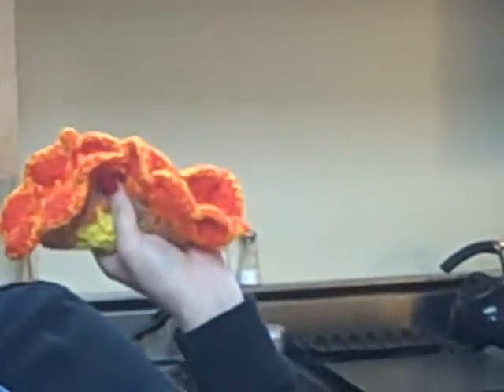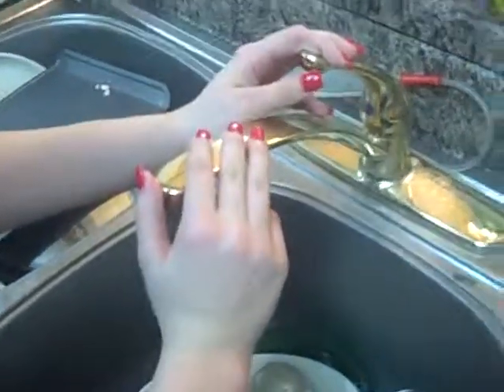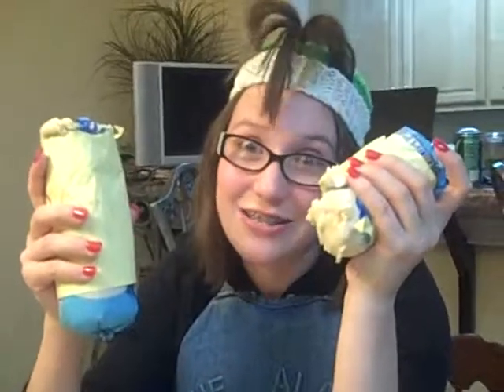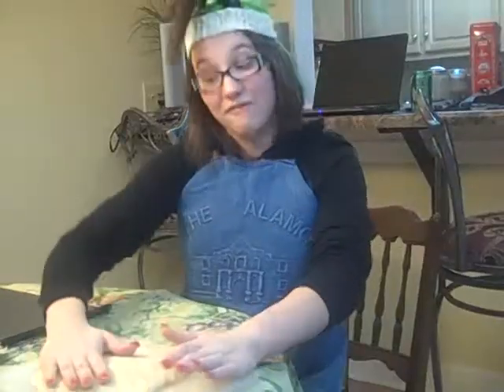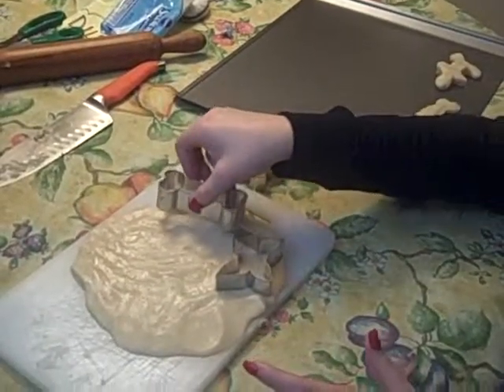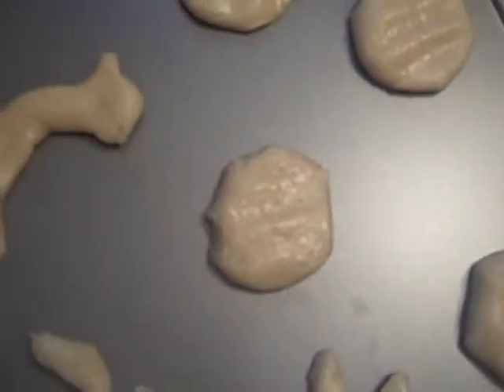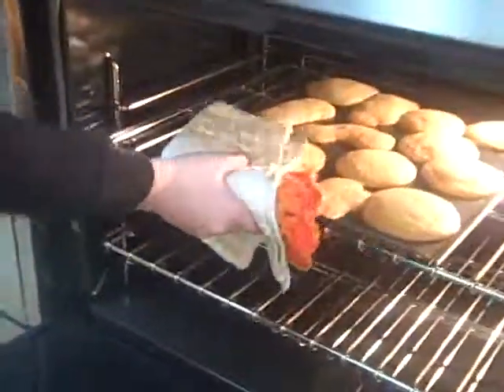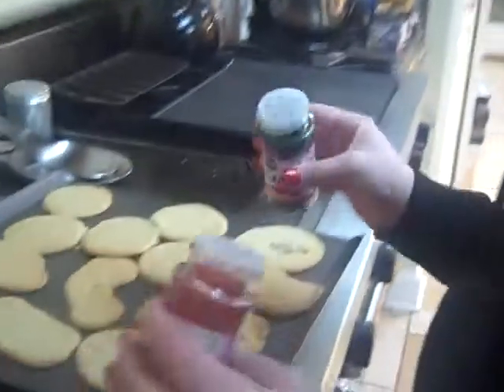When Ginger Cooks 2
Ginger spends a fun night baking cookies!